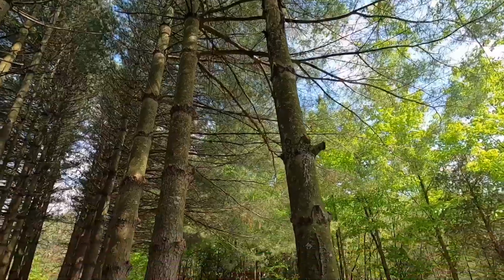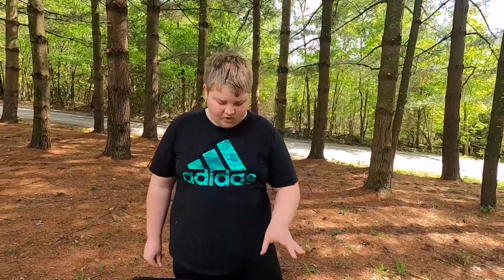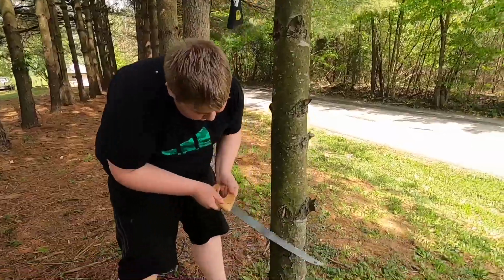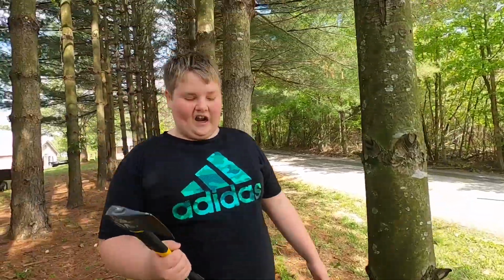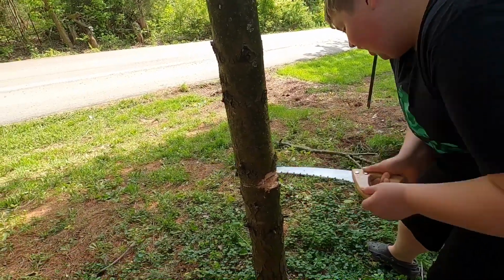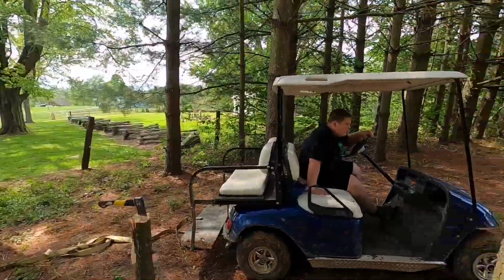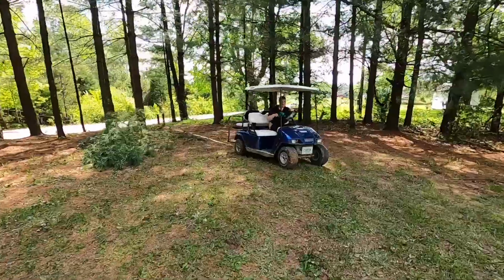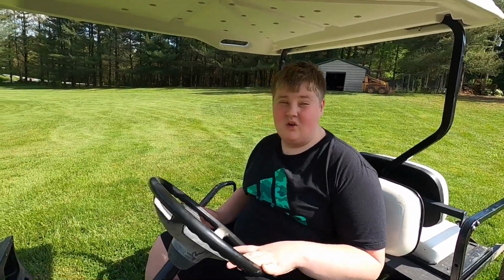Guthrie Logging, The Sequel.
Watch us CHOP DOWN THE BIG ONE. Almost BROKE the golf cart